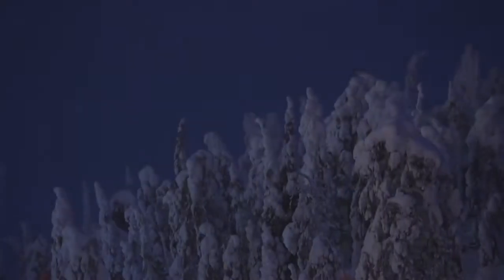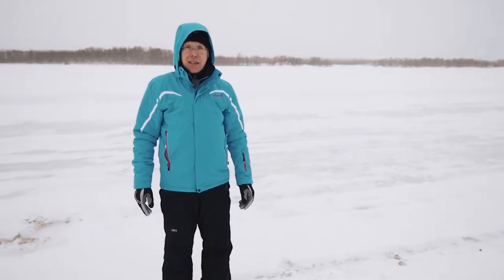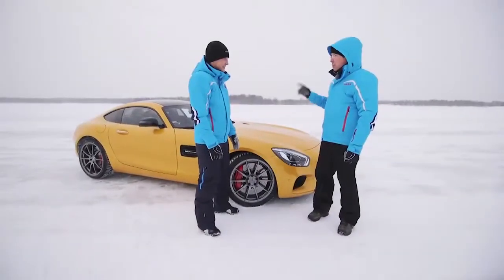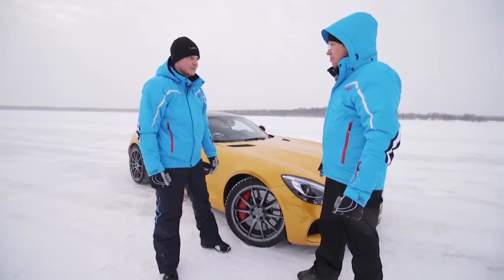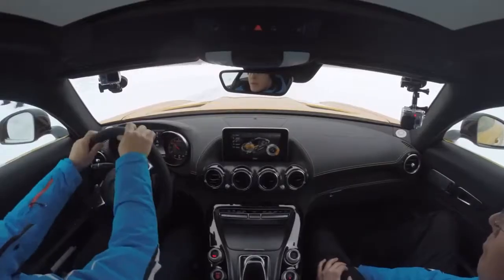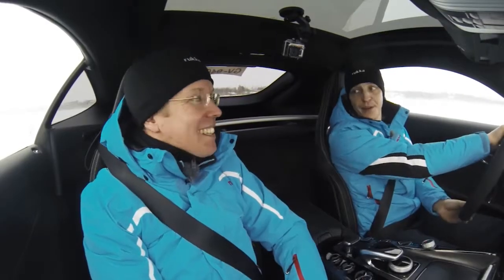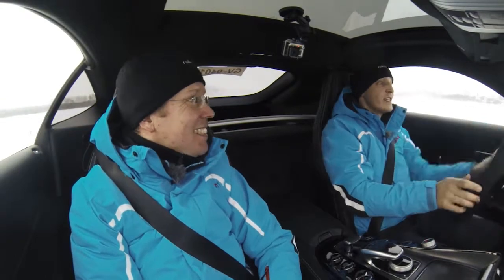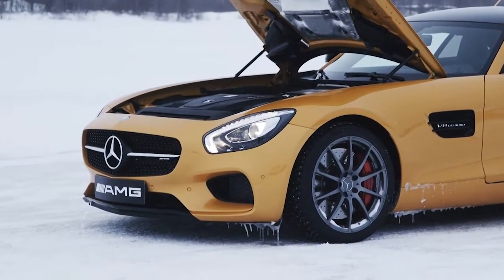MERCEDES-BENZ AMG GTS - ENG